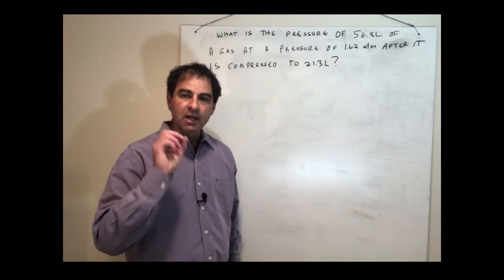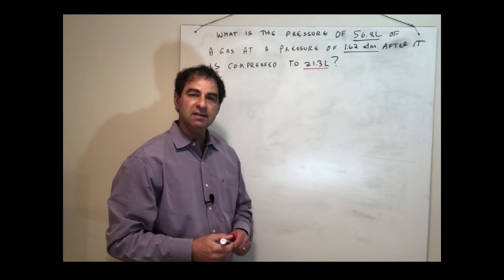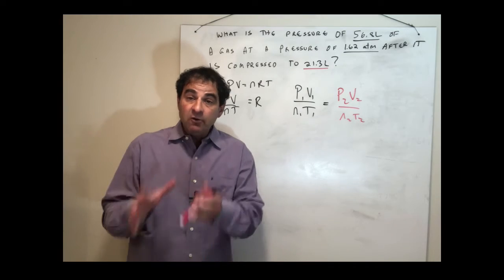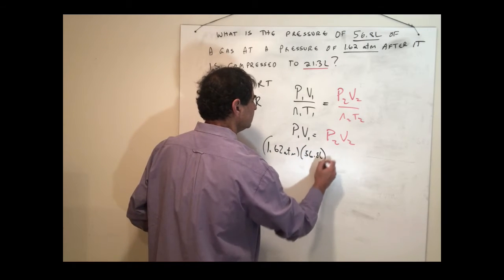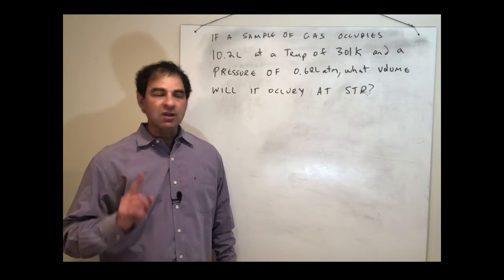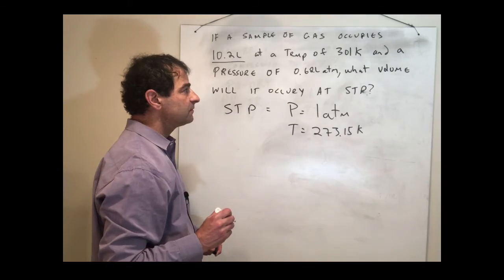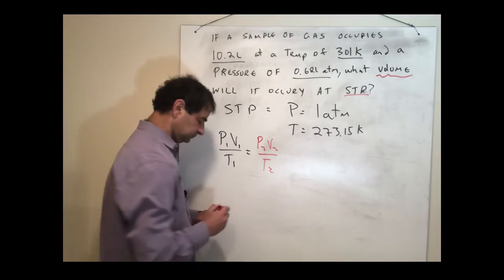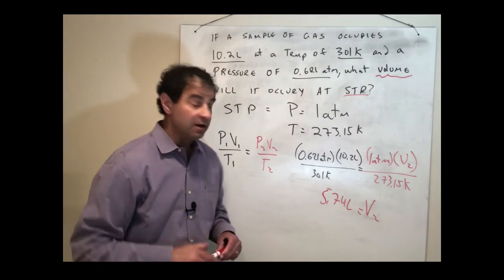combined gas law content